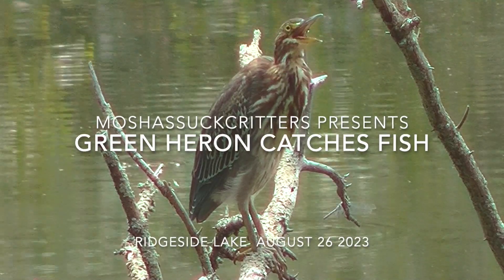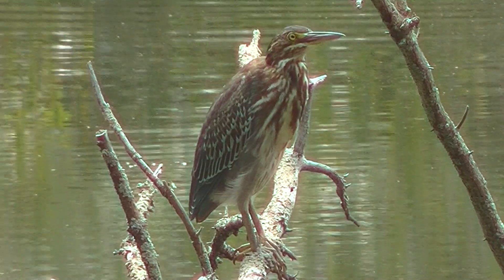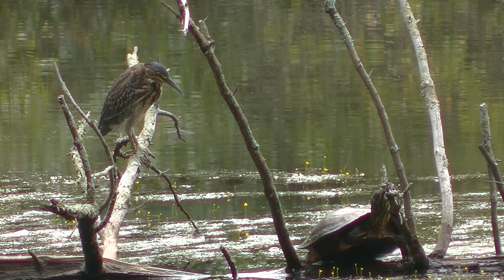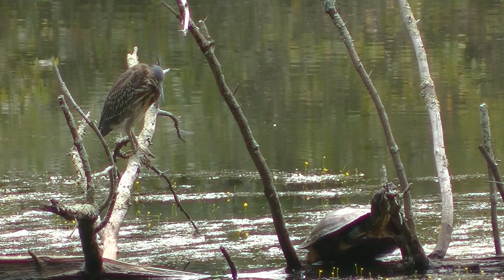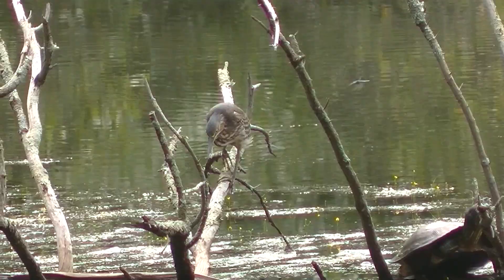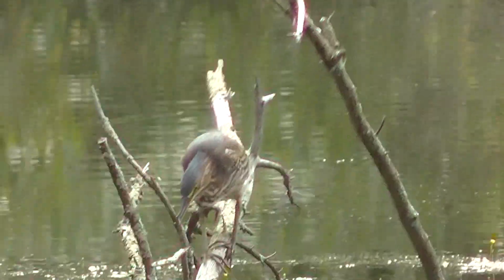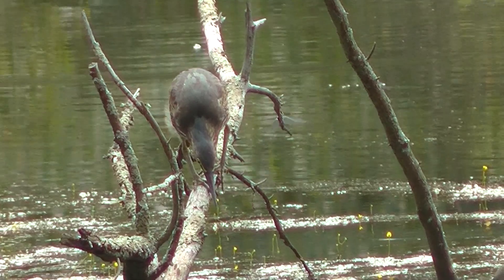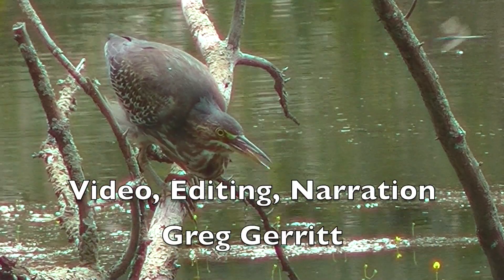Green Heron Catches Fish